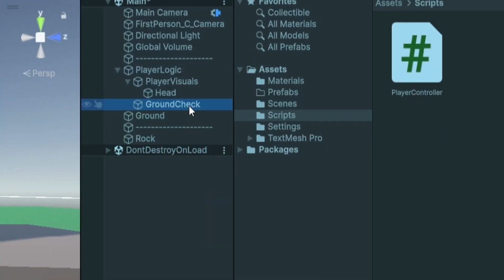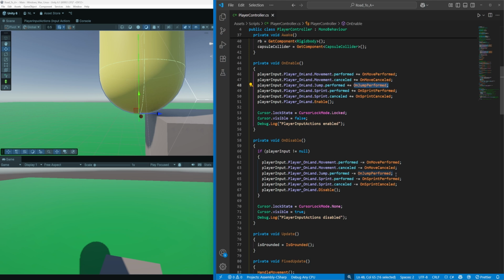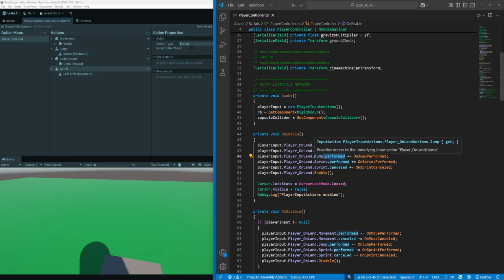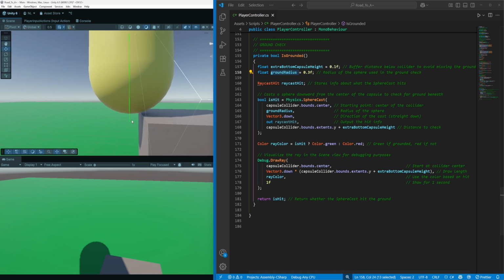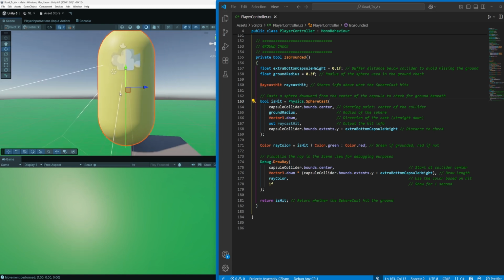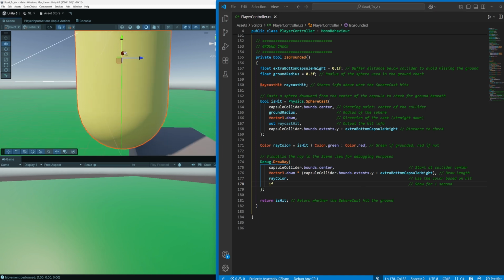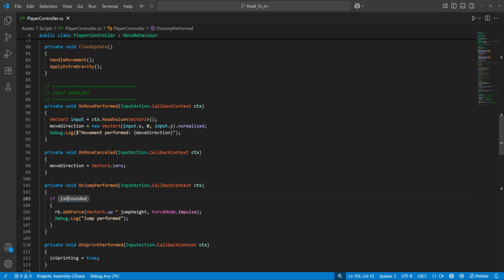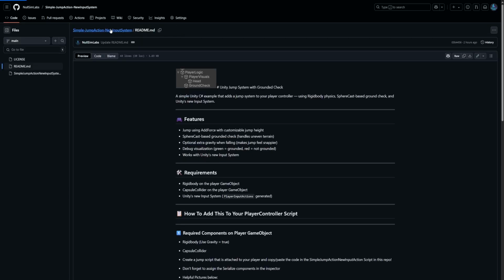Simple Jump Action - New Input System - Unity 6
In this beginner Unity tutorial, I’ll show you step-by-step how to create a simple Jump action using Rigidbody physics and Unity’s new Input System. We’ll cover detecting if the player is grounded, applying force to make the character jump, and adding extra gravity to improve jump feel. This is perfect for beginner and intermediate game developers working on a first- or third-person controller.

If you’re learning Unity or building a platformer, FPS, or action game — this jump mechanic will give your player more control and responsiveness.